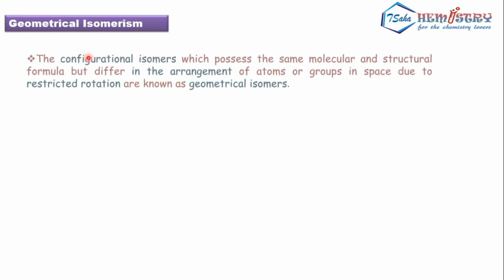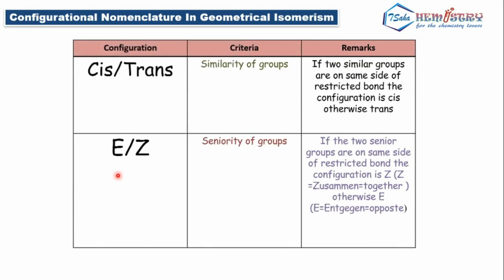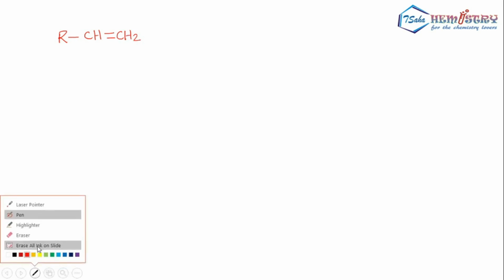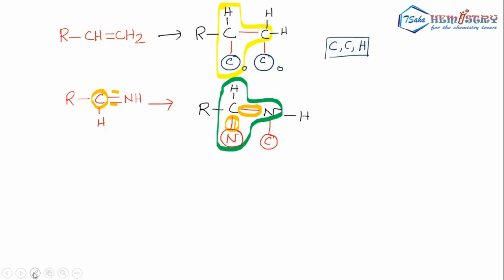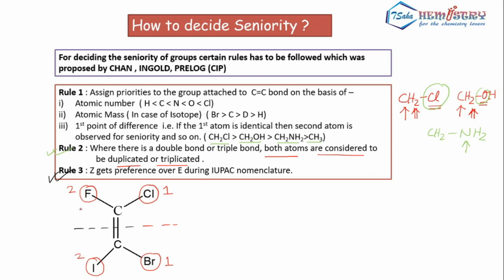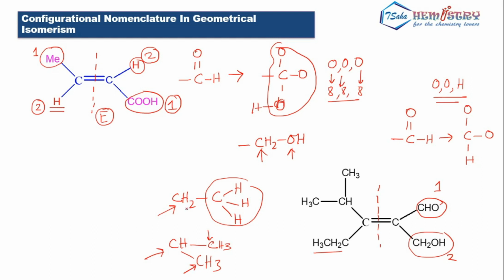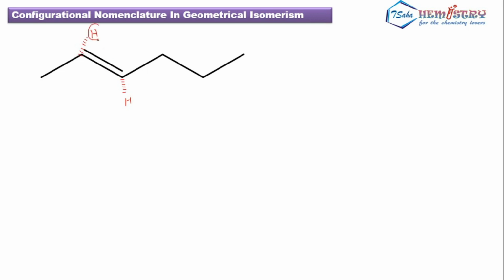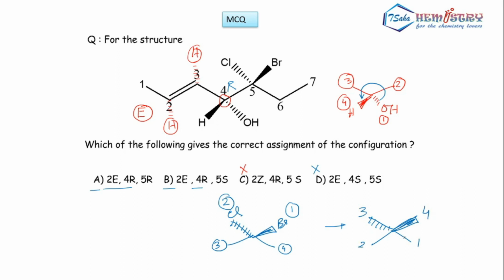E/Z NOMENCLATURE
This is the video regarding E/Z nomenclature to configurational isomerism. Students those who have been preparing for IITJEE, NEET-UG , KVPY, WBJEE exams they can follow this video.